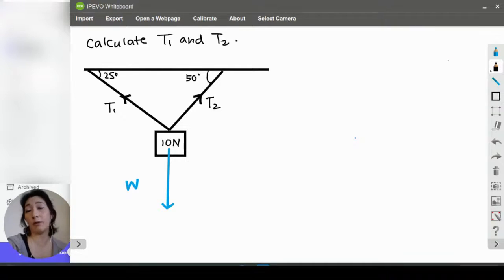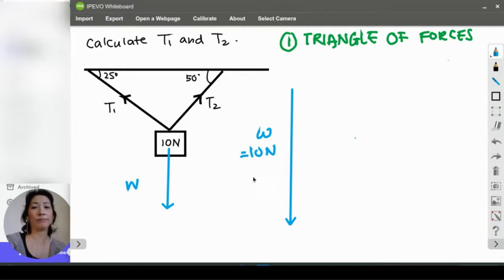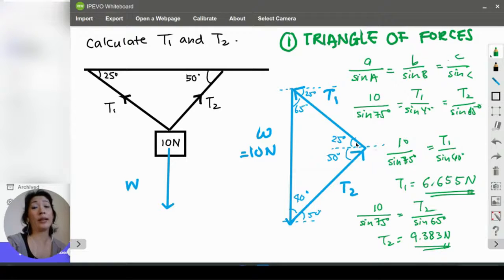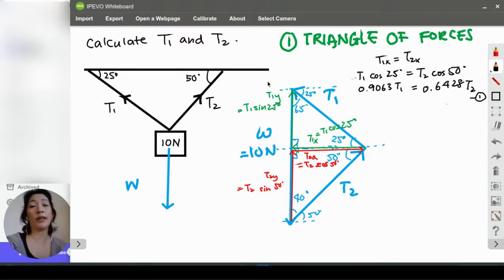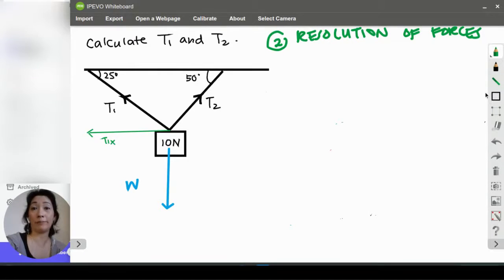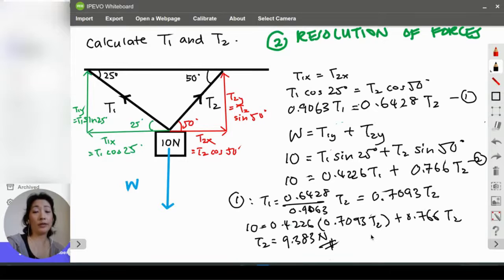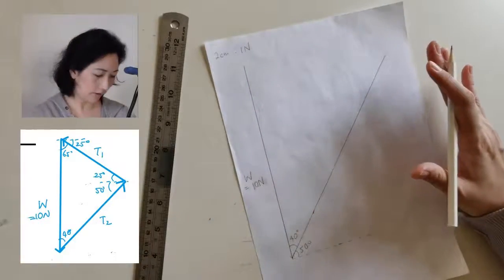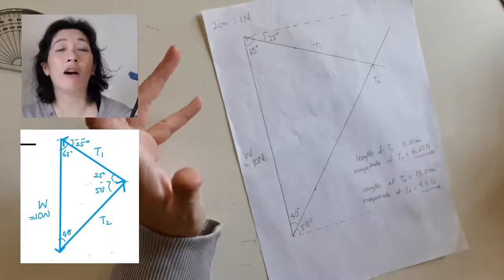Forces In Equilibrium - Different angles - Calculation & scaled diagram [PHYSICS ROX MS HOO EXPLAINS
In this video, Ms Hoo explains the many different ways to solve forces in equilibrium where forces are acting at different angles.

This video includes:
- solving using calculations - triangle of forces 3:00
- solving using calculations - resolution of forces 12:00
- scaled diagram method 16:17

You don't need to know all of them - pick the method that makes the most sense to you!